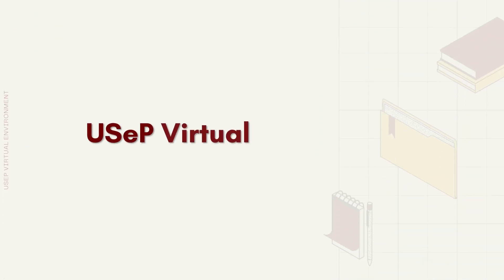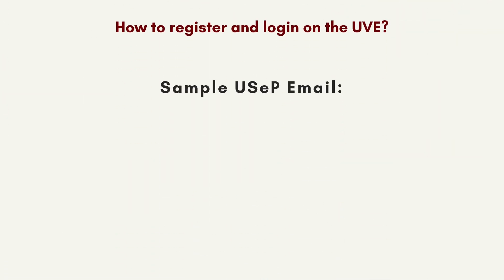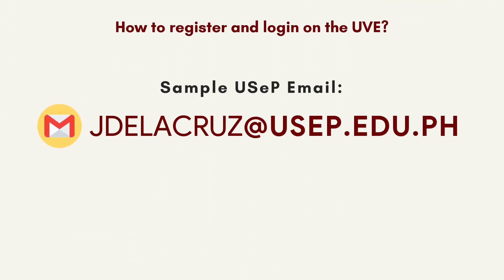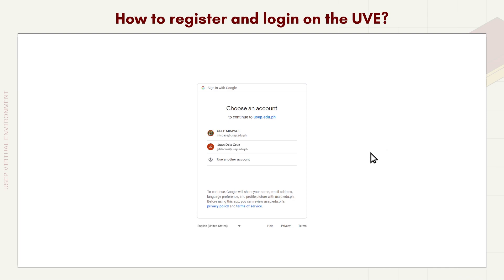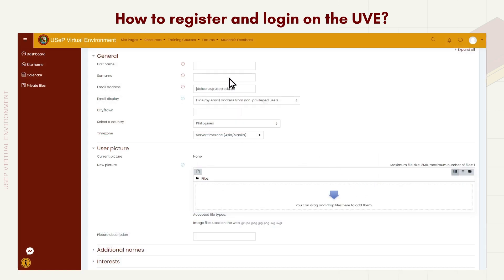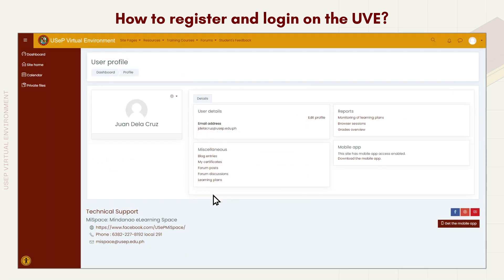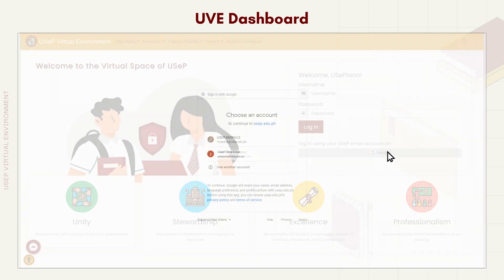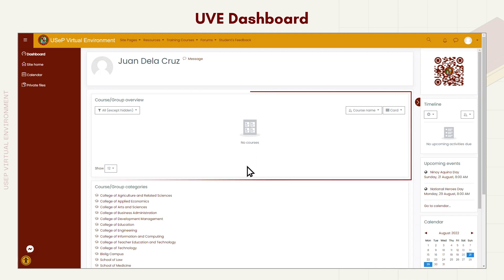USeP Virtual Environment (UVE) - Quick Guide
A quick guide to using the University's Official learning management system: USeP Virtual Environment (UVE).